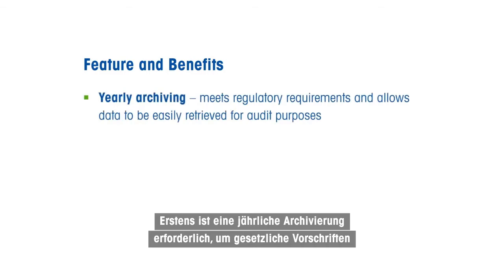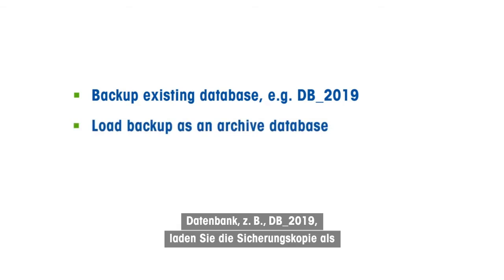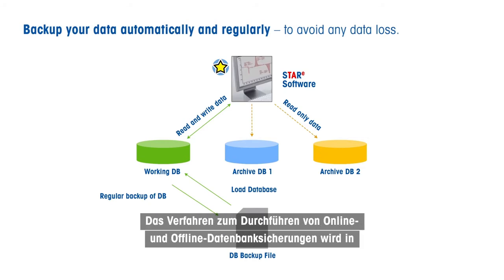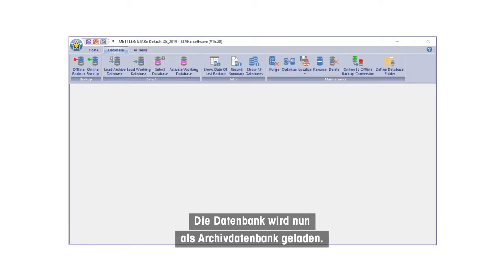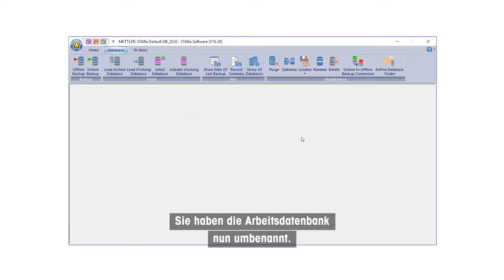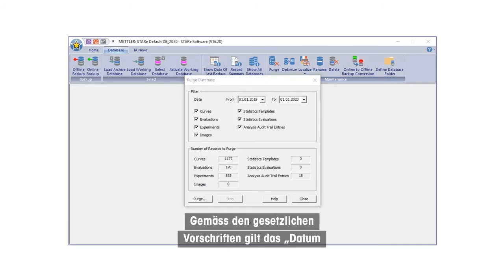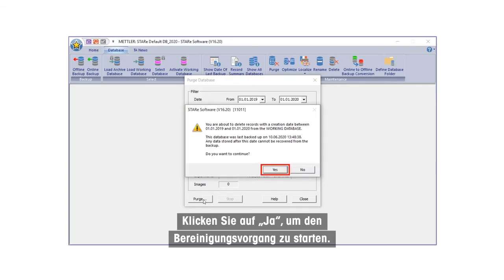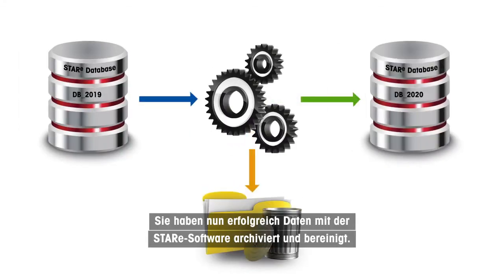Archivierung von Daten in der STARe Software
Eine jährliche Datenarchivierung und -bereinigung trägt dazu bei, die Kosten und das Risiko eines unkontrollierten Datenbankwachstums zu verringern und dadurch die Auswirkungen auf den Betrieb und die Anwendungsleistung zu minimieren. Dieses Video erklärt Schritt für Schritt, wie Sie Daten in der STARe-Software von METTLER TOLEDO archivieren und bereinigen.

Weitere Informationen über Software für die thermische Analyse finden Sie

Um die Software kostenlos herunterzuladen und zu testen, nutzen Sie folgenden

Weitere TA-Tipps und -Hinweise sowie die neuesten Nachrichten zur thermischen Analyse finden Sie auf dieser Webseite

Bleiben Sie über die Entwicklungen in der thermischen Analyse auf dem Laufenden. Wir bieten ein umfassendes Angebot an Support, darunter eine halbjährlich erscheinende Zeitschrift zur Thermischen Analyse, Anwendungshandbücher, Videos, Webinare, e-Training und Präsenzschulungen. Schauen Sie sich die nachstehenden Links an:

1:26 Vorteile der Datenarchivierung
2:06 Daten archivieren & bereinigen